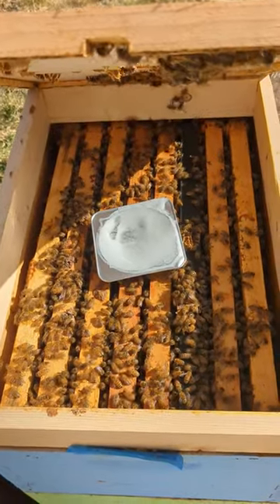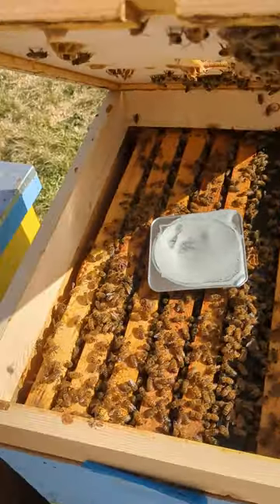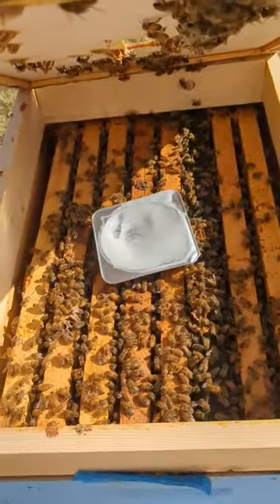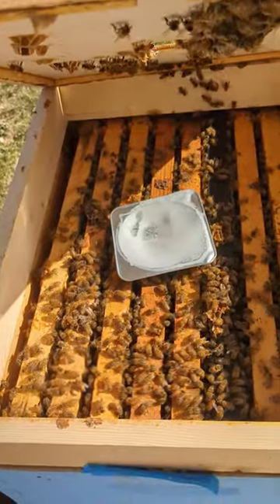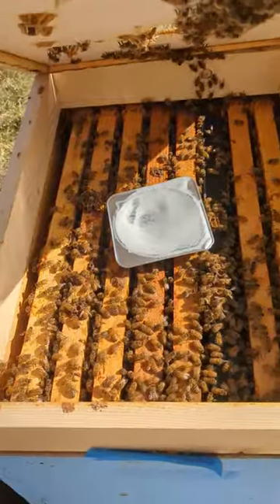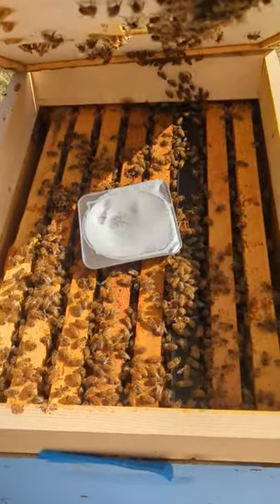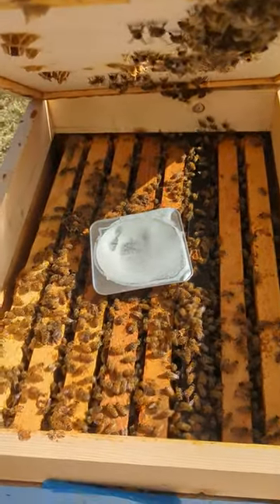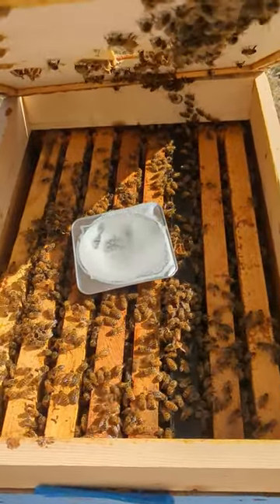Spring Treatment Killing Those Mites